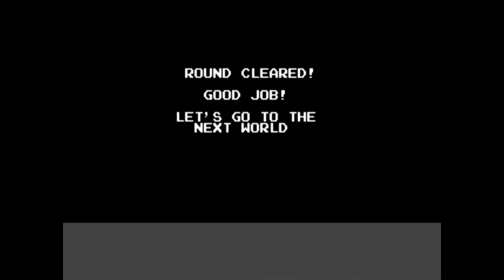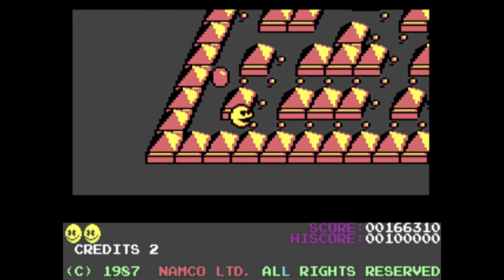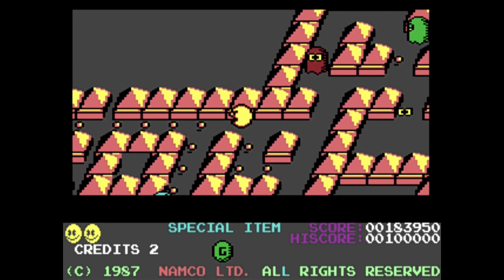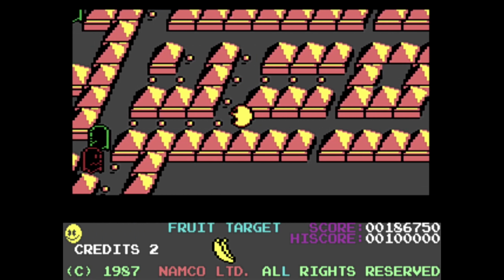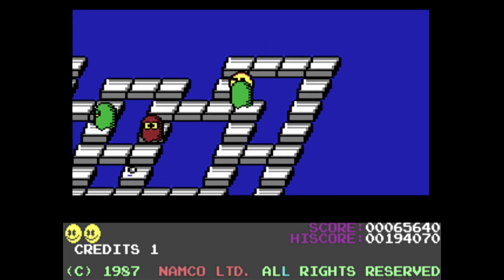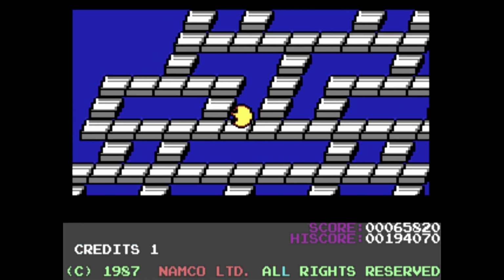He Jumps Now?! What Madness Is This?! | Pac-Mania | C64 Review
In the game, the player controls Pac-Man as he must eat all of the dots while avoiding the colored ghosts that chase him in the maze. Eating large flashing "Power Pellets" will allow Pac-Man to eat the ghosts for bonus points, which lasts for a short period of time. A new feature to this game allows Pac-Man to jump over the ghosts to evade capture. It is the ninth title in the Pac-Man video game series and was the last one developed for arcades up until the release of Pac-Man Arrangement in 1996